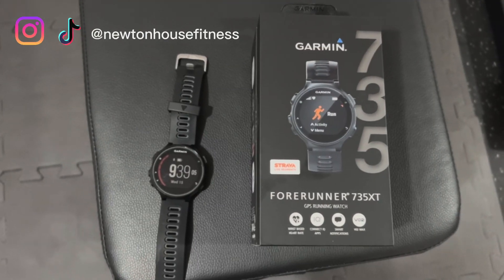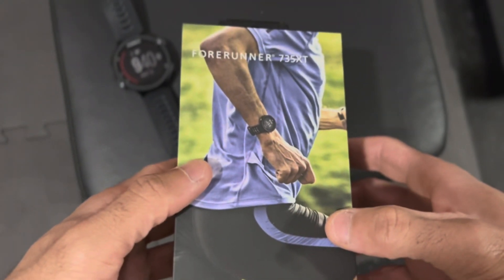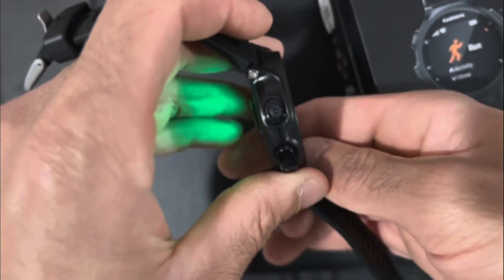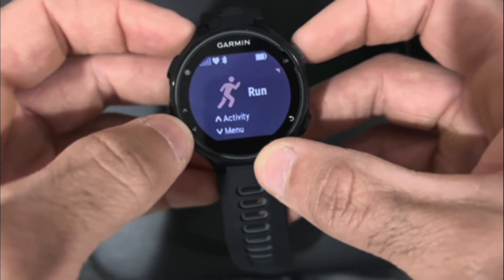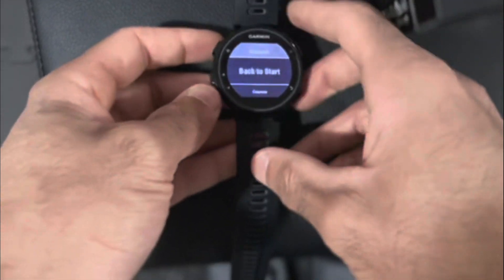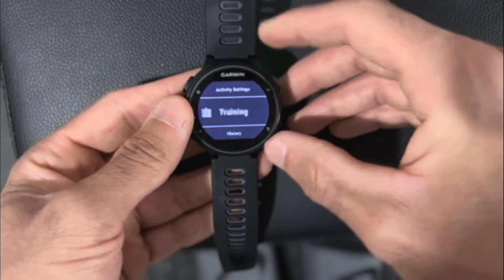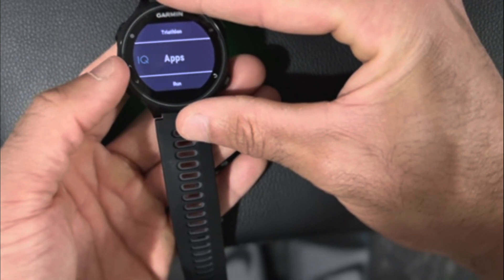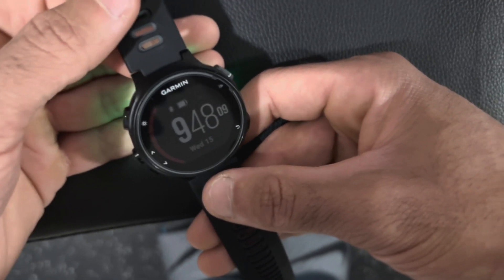Garmin Forerunner 735XT Review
A in depth review on the Garmin Forerunner 735XT. It is a solid option for a daily exercise watch with tons of features and functionality.

Check out and purchase my 8 Week Kettlebell Muscle Building Program.  The whole program can be done from home and with just one kettlebell making it perfect for busy schedules ⬇️

Link is also in my bio ☑️

The kettlebells I use are

check them out and grab yours today! 👍🏽 They also have maces, steel clubs, sand bags, and many more functional strength training tools !

❗️ Also with the release of my program go to the link in my Linktree:

For more fitness related content and workout videos check me out on my other social media platforms! ☑️

I also have a free kettlebell strength training workout plan for runners on my Linktree.